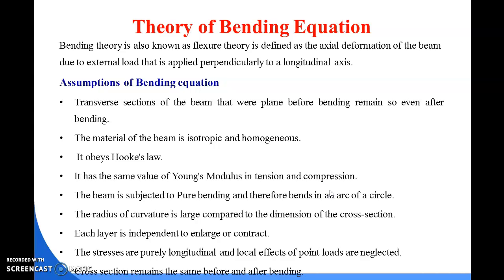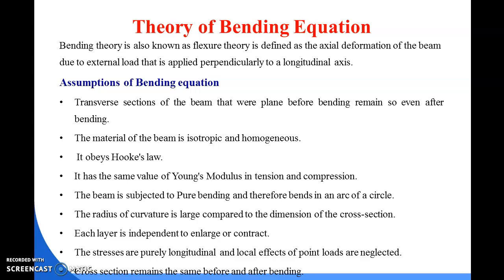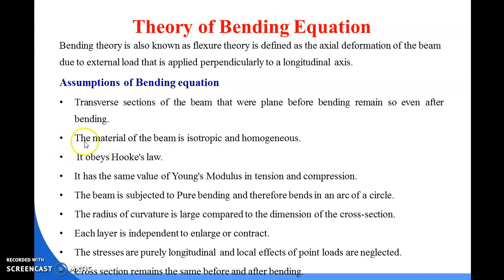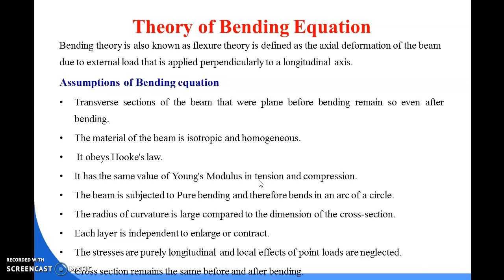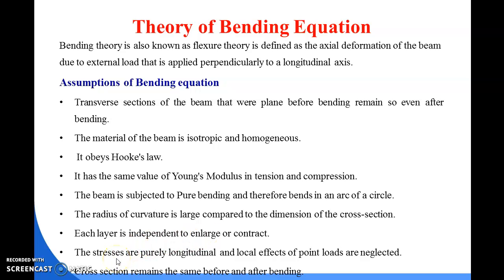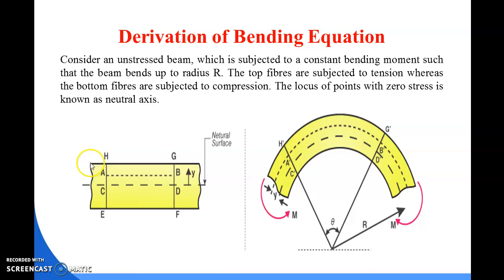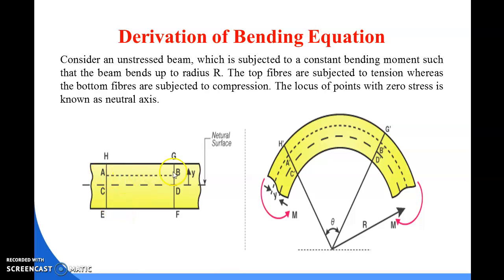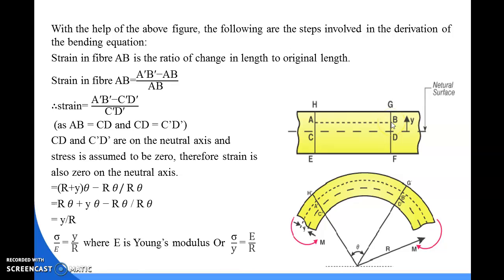3RD SEM CIVIL ENGINEERING STRUCTURAL MECHANICS CHAPTER-3 STRESSES IN BEAMS AND SHAFTS PART-1